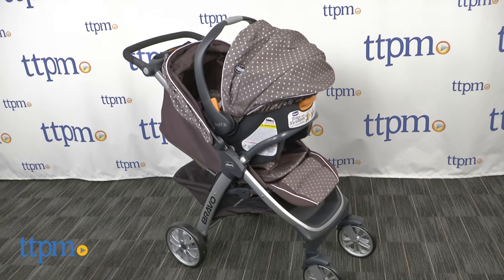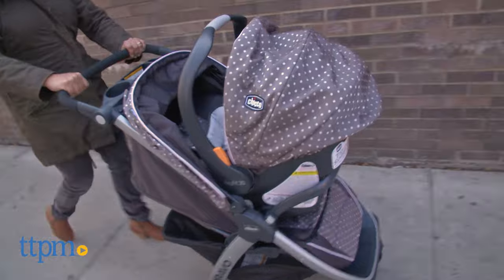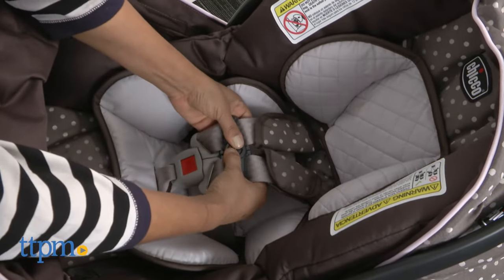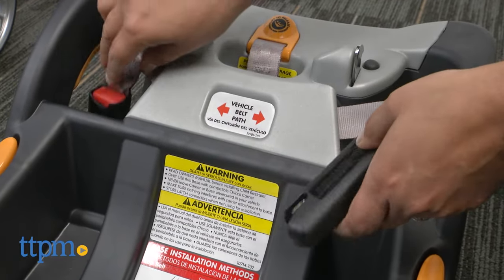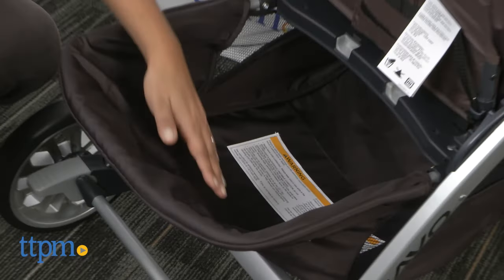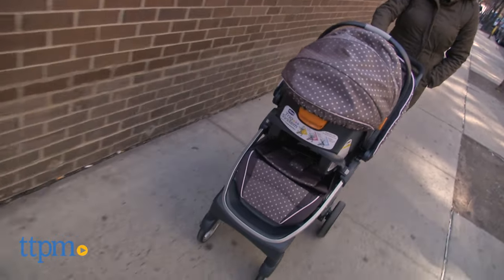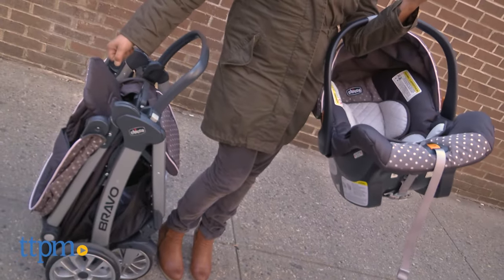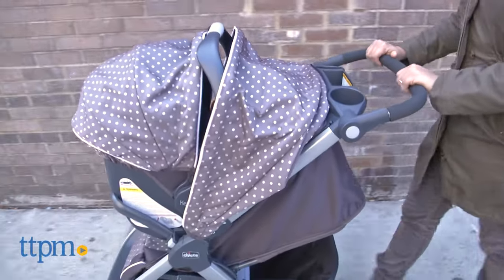Bravo Quick-Fold Trio System from Chicco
Chicco's Bravo Trio System. Stroller and car seat all in one. No need for additional purchases. Stroller is easy to fold and carry. Stroller stands on its own. Comes with Chicco's KeyFit 30 car seat. Top-rated car seat. Available in a variety of colors and styles. For full review and shopping info

Product Info:
The Bravo Trio System from Chicco is an all-in-one stroller and car seat system. This is for use starting from birth up to 50 pounds.